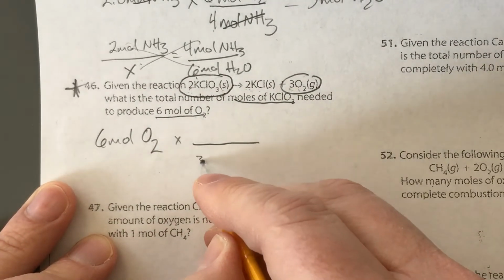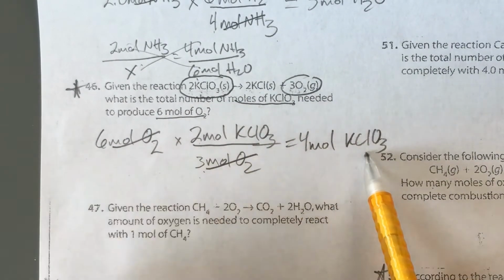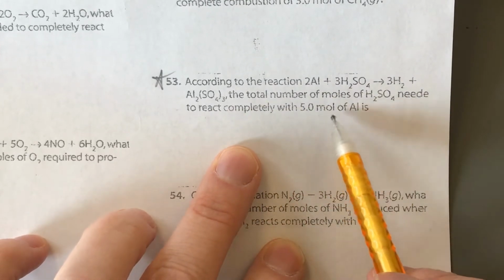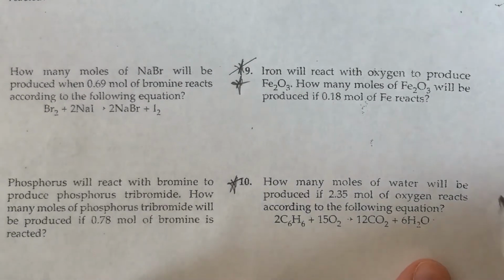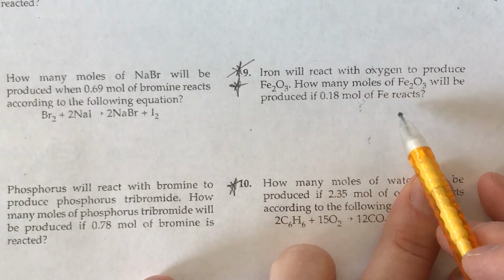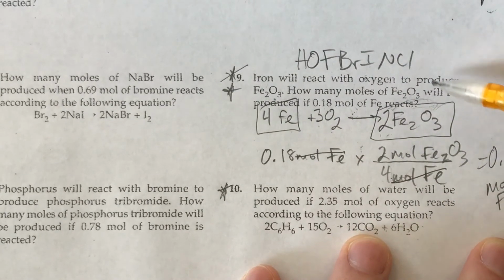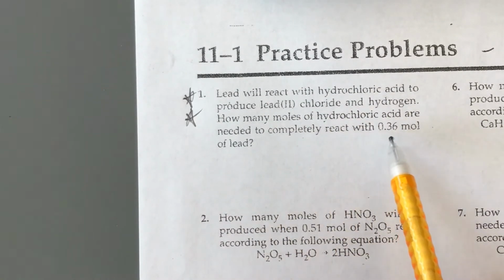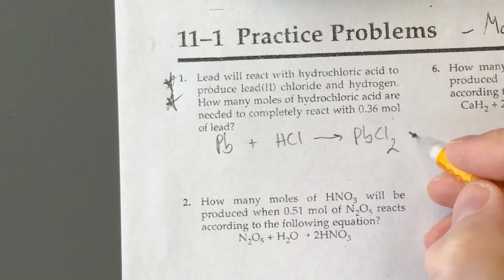Mole to mole conversion problems Stoichiometry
In this video I show you how to calculate mole to mole conversion problems.  You need to have a balanced equation for this to take place and if you are not given one you will need to write it out first (which I show some examples of towards the end of this video)

With mole to mole conversions you are going to use the available ratio of the materials in the balanced equation and set up a mathematical equation that will cancel out one of the units and leave your solution with the other unit.